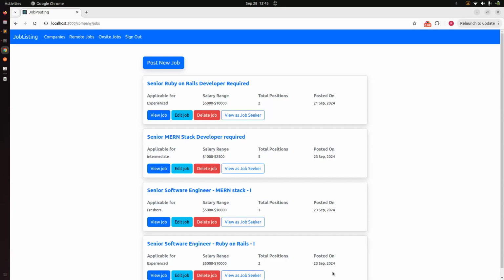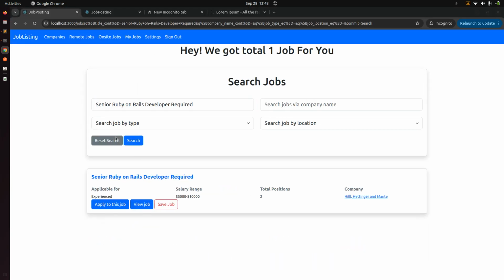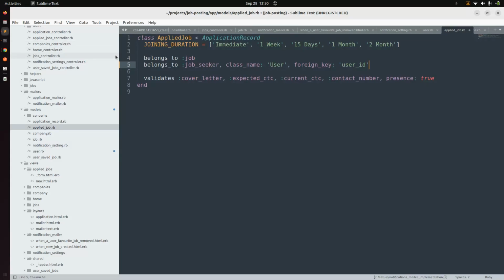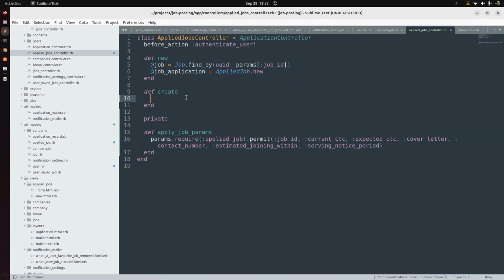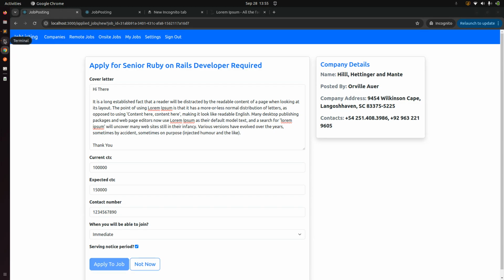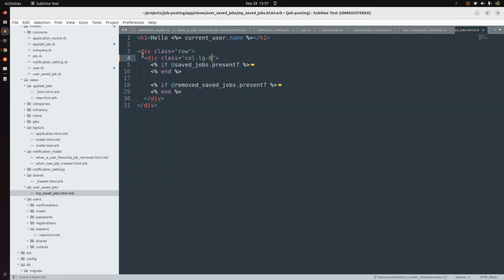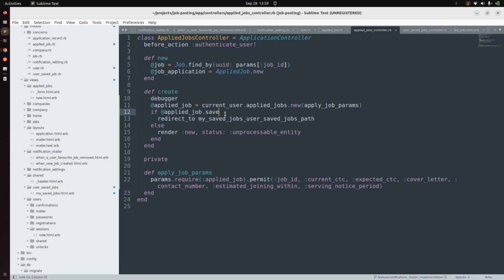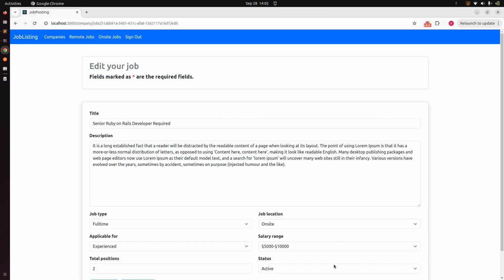Allow users with role job seeker to apply for jobs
Hello Everyone,

In this lecture, we will guide job seekers on how to apply for a job. We will implement the create action for the applied jobs controller. Additionally, we will explore the workflow of this feature, which is crucial for sending notifications to job seekers when the status of their application changes. Please watch the entire lecture for a comprehensive understanding.